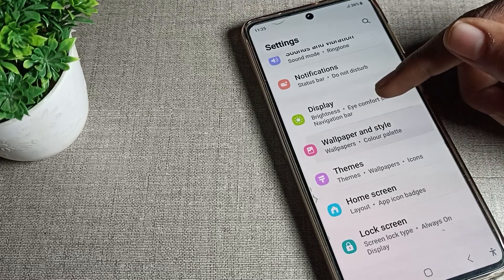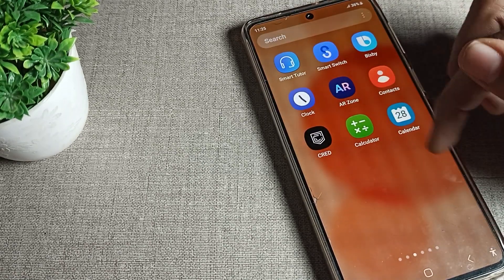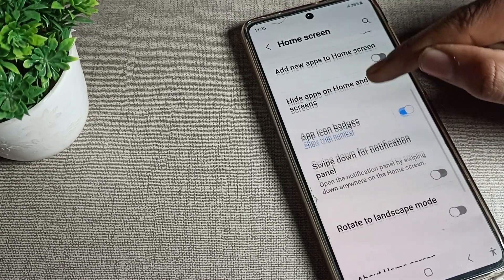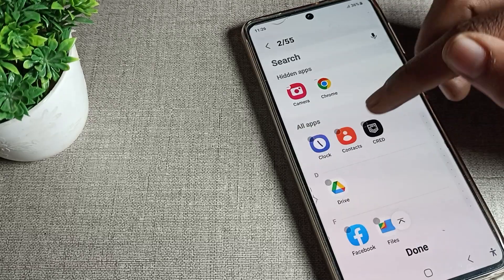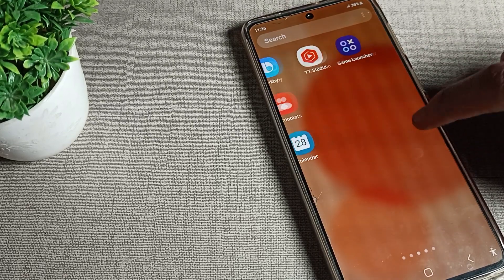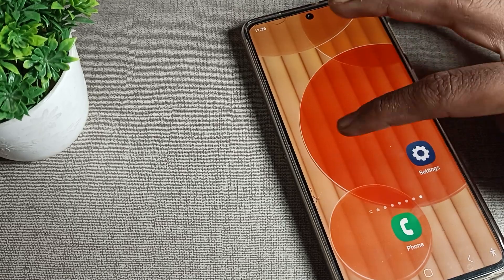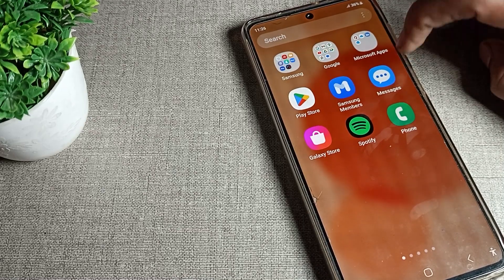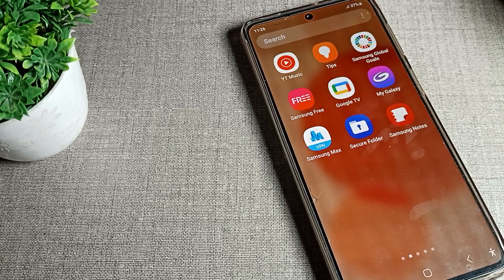App's Hide galaxy note 10 lite, how to Hide App's in Samsung galaxy note 10 lite